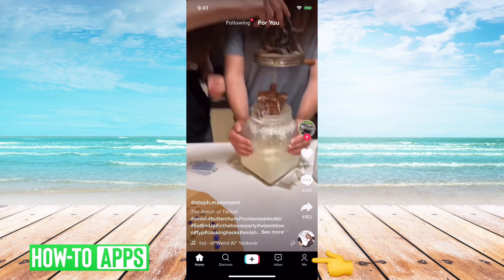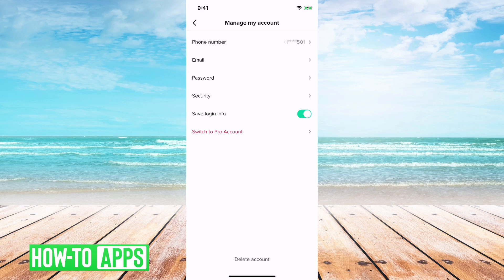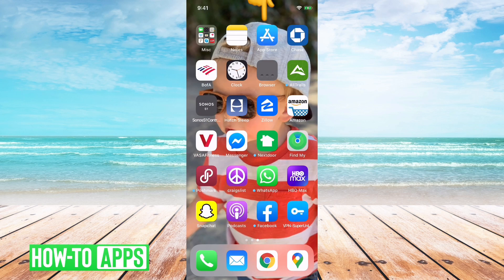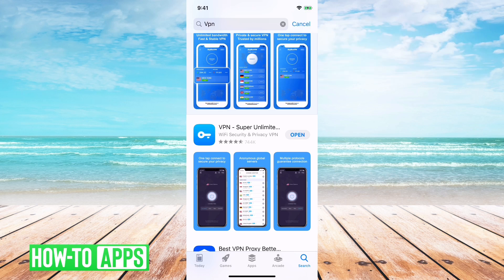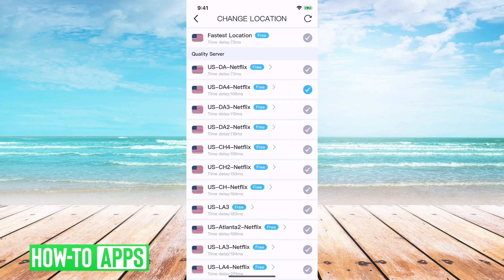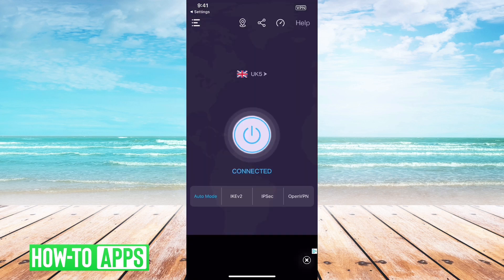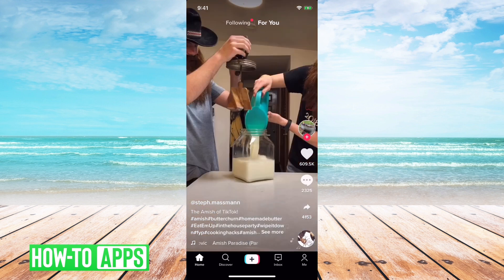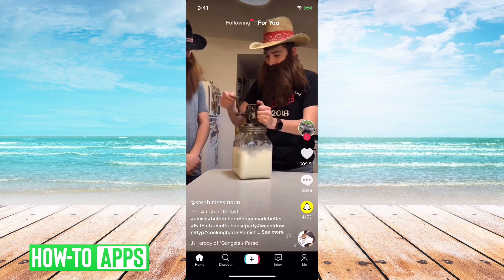How To Change Your TikTok Region / Location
Tiktok removed the feature to change your region or location in their latest update. In this video, we'll walk you through how to trick TikTok into thinking you're in a different country and thus show you TikToks from any other country.